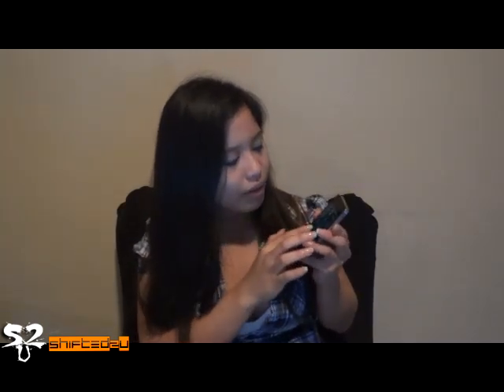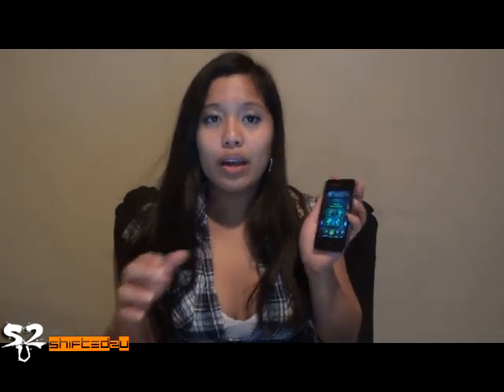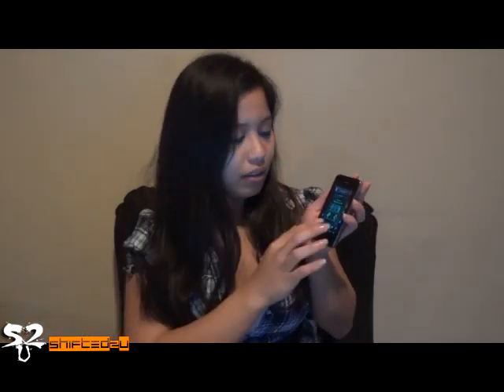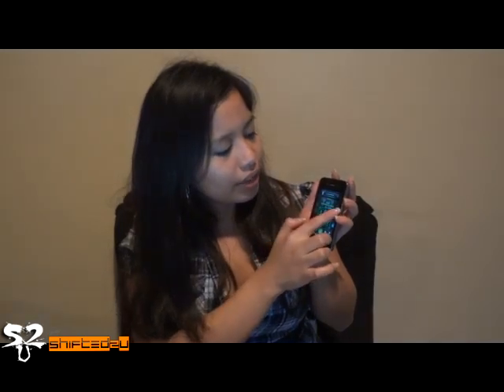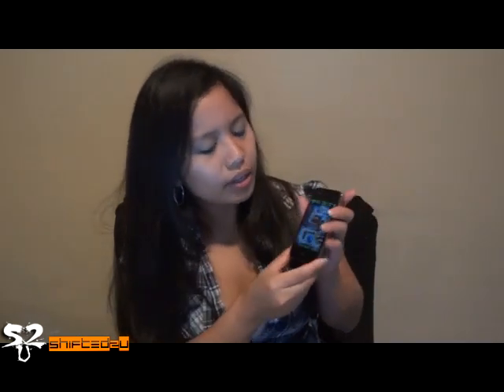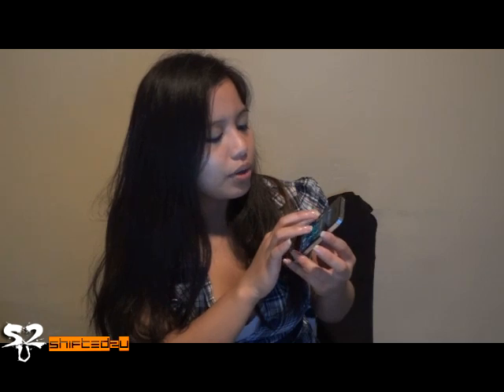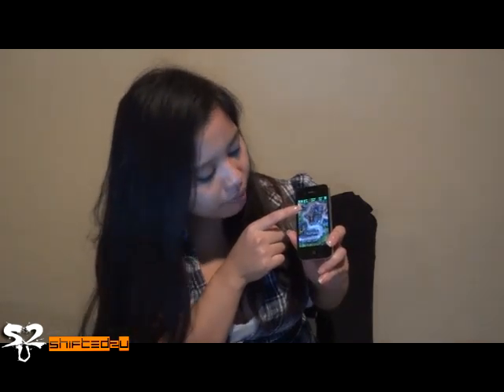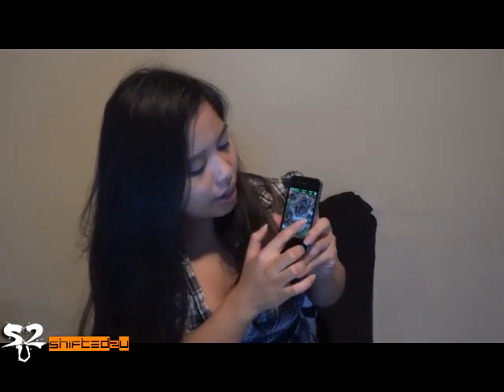Grave Defense HD review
Hi everyone!

Today, I have a review video up of Grave Defense HD, a super awesome zombie defense game on the iPhone. I hope you enjoy my review, and if not, I hope you enjoy my boobies. :)

Powered by @RUshifted